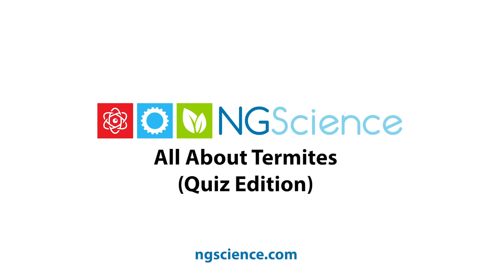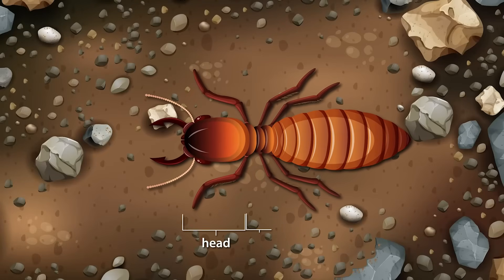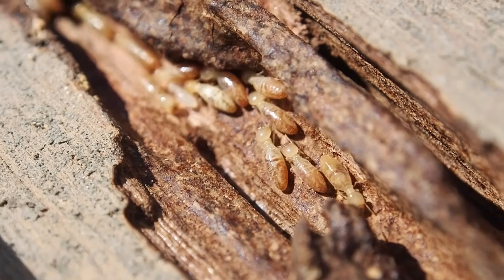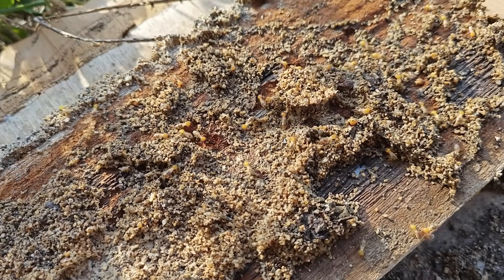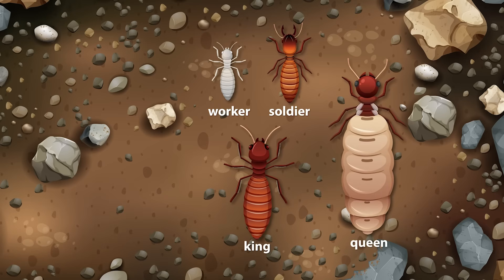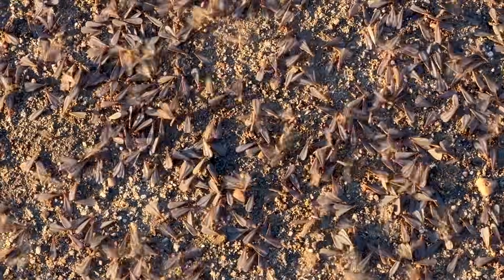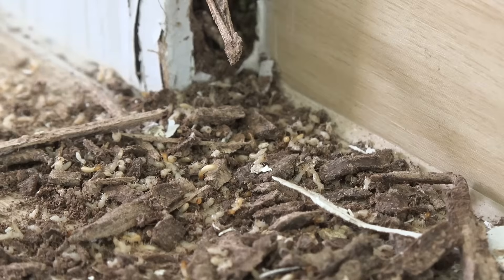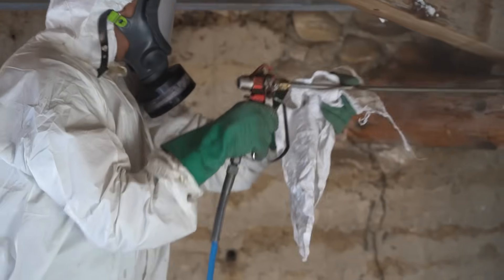All About Termites (Quiz Edition)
Take notes, listen and watch carefully as there's a 10-question quiz at the end of this video.

Welcome to the world of termites.

These fascinating creatures are small, soft-bodied insects with a light, almost translucent color, ranging from pale cream to brown, depending on the species.  Their bodies are divided into three main parts: the head, thorax, and abdomen, with six legs attached to the thorax, typical of insects. Termites have strong, saw-like mandibles—powerful jaws that allow them to chew through tough plant material like wood and leaves. They are among the few animals capable of digesting wood, thanks to special enzymes and bacteria in their digestive systems that break down cellulose.

As decomposers and detritivores, termites play a vital role in the breakdown of dead or decaying organic matter, particularly wood. By feeding on this material, they recycle nutrients back into the soil, enriching it and promoting plant growth. This process keeps ecosystems balanced by preventing the buildup of dead wood and other plant debris, which would otherwise accumulate over time. Through their feeding and tunneling habits, termites contribute to the healthy cycling of nutrients, making them essential contributors to the sustainability of forests and other natural habitats.

There are three main types of termites in a colony: workers, soldiers, and reproductives. The reproductives include kings and queens, who are responsible for expanding the colony's population. Queens, in particular, can lay thousands of eggs daily, ensuring the colony’s growth. Additionally, there are 'swarmers,' winged reproductives that leave the colony during certain seasons to establish new colonies elsewhere. Workers gather food and build tunnels, while soldiers defend the colony with their powerful jaws. Together, they create complex tunnel networks called "mounds" or "nests," which can be both above and below ground, depending on the species.

Despite their ecological benefits, termites can cause trouble for humans. Some species, known as 'drywood' and 'subterranean' termites, are known for feeding on human-built wooden structures, damaging homes, buildings, and other wooden materials. These pests can be tricky to spot until they’ve already done significant damage, leading to costly repairs. So while termites play an important role in nature, it’s essential to manage them carefully when they come too close to human habitats.

Quiz

Termites' bodies are divided into how many main parts?
Answer: Three (head, thorax, and abdomen)

Termites' digestive systems contain special _______ and _______ that help them break down cellulose in wood.
Answer: enzymes, bacteria

What is the primary role of termites in ecosystems?
Answer: They decompose dead or decaying organic matter, recycling nutrients back into the soil.

Which part of a termite’s body are its six legs attached to?

A) Abdomen
B) Head
C) Thorax
Answer: C) Thorax
What type of termites leave the colony to establish new colonies elsewhere?
Answer: Swarmers (winged reproductives)

Name one of the two species of termites known to damage human-built wooden structures.
Answer: Drywood termites or Subterranean termites

Termites build complex tunnel networks called "nests" or "mounds." True or False?
Answer: True

Which members of a termite colony are responsible for laying eggs?
Answer: Queens

What is the main function of soldier termites in a colony?
Answer: They defend the colony with their powerful jaws.

Why are termites important for the sustainability of forests?
Answer: They prevent the buildup of dead wood, recycle nutrients, and promote plant growth.